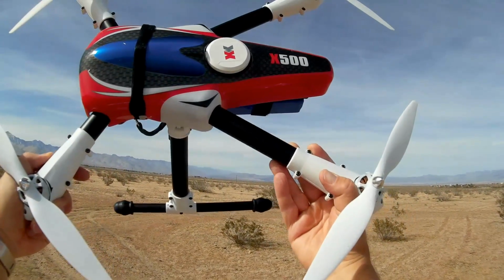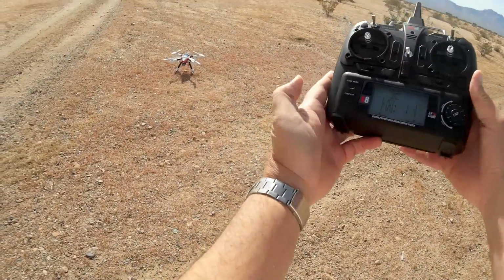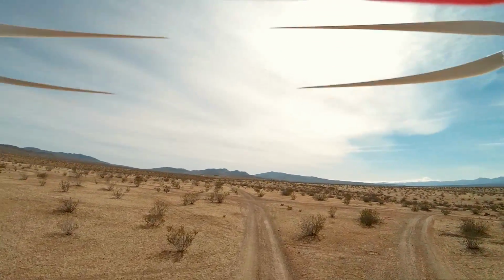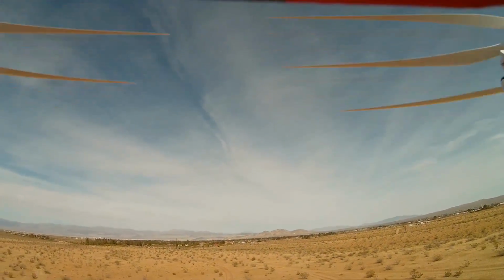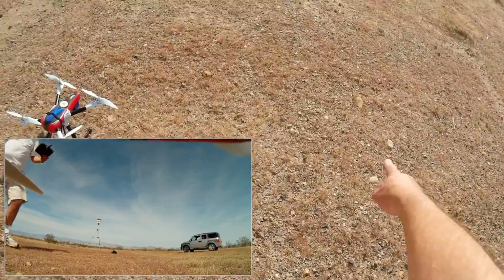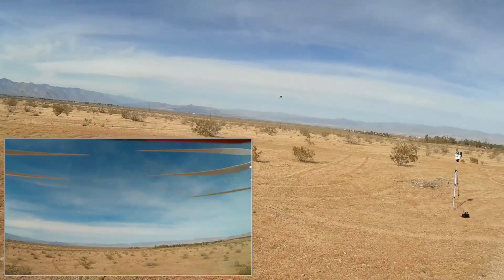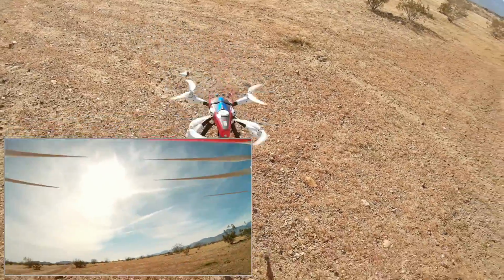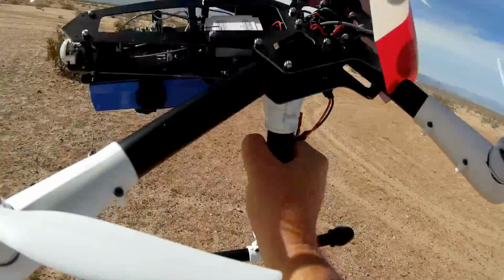XK AIRCAM X500 Large GPS Drone Flight Test Review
This huge 500mm follow on to the popular XK X380 includes a much larger frame for improved stability, and easy component access for maintenance or modifications.

Pro's
- Huge 4S 14.8V 5500mah battery provides plenty of power and flight timefor long range, long endurance flying.
- One key automatic takeoff and landing.  Very stable even on windy days.
- Large size helps improve stability and visibility.  Can easily maintain visual site of this quadcopter at great range.
- Lots of power combined with an accurate GPS means that this is a stable windy day flier.
- Accurate GPS also enables accurate automatic return to home and automatic landing.
- Includes heading lock mode to assist in camera panning, or helping maintain orientation.
- Also includes fly around point mode (circle position) and panorama mode.

Con's
- Does not come with needed platform for mounting a gimbal. Will either need to purchase a suitable gimbal platform separately, or fabricate one of your own.
- Large heavy quadcopter. Definitely not for beginners, and definitely requires FAA registration

Specifications:
Brand: XK
Model: X500
Material: Carbon fiber, PC and ABS
Diagonal Length: 500mm
Motor: 2808 660/KV (4pcs)
Charging Time: 2 hrs
Control Distance: 1000 meters
Flying Time: 30 minutes
Battery Details: 14.8V, 5400mAh 20C (included)
Weight: 1800g
Quadcopter Size: 43 x 40 x 20.8cm

Specifications
Type: RC Simulators
Functions: 360 degrees accurate orientation,GPS location tracking,Hover
Built-in Gyro: Yes
Charging time: 4588
Remote Control: 2.4GHz Wireless Remote Control,Built-in LCD Display
Channel: 4-Channels
Mode: Mode 2 (Left Hand Throttle)
Control Distance: 1000m
Transmitter Power: 6 x 1.5V AA battery(not included)
Model Power: Built-in rechargeable battery
Flying Time: 30-35mins

Package Contents: 1 x Quadcopter, 1 x TX, 1 x Manual, 1 x Charger, 4 x Blade, 1 x Li-po Battery

MUSIC LICENSE
"Awel" by stefsax